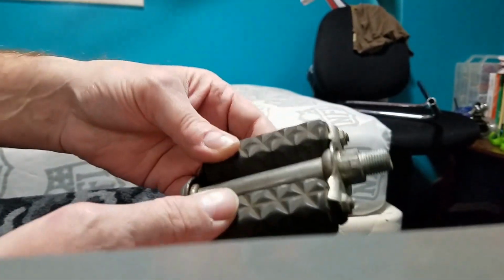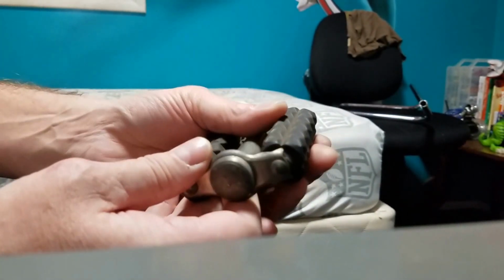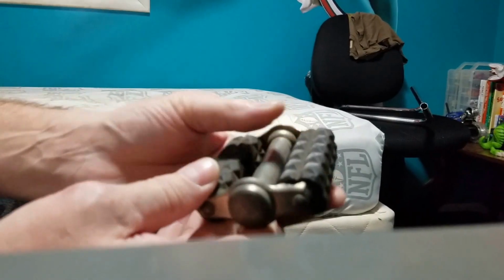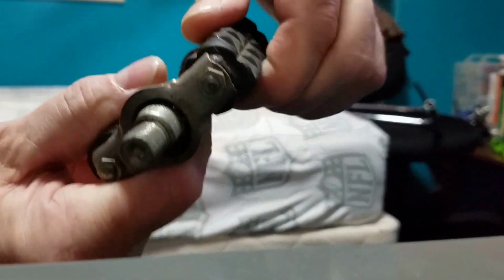Schwinn Pedal Repair